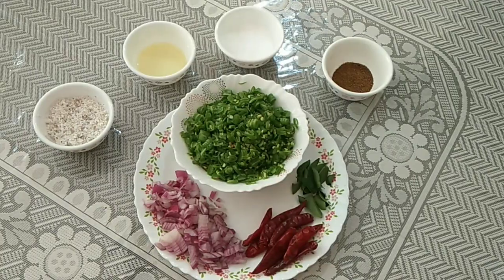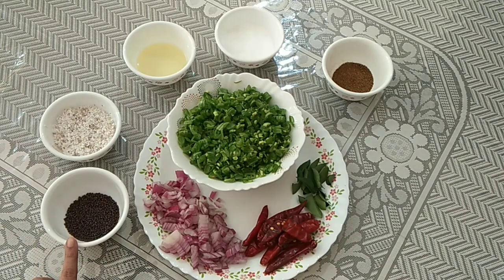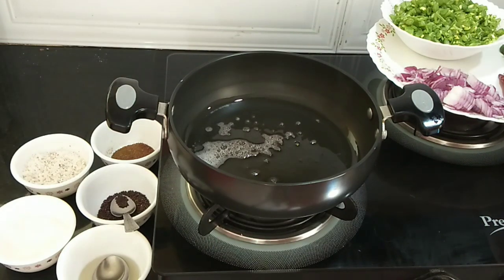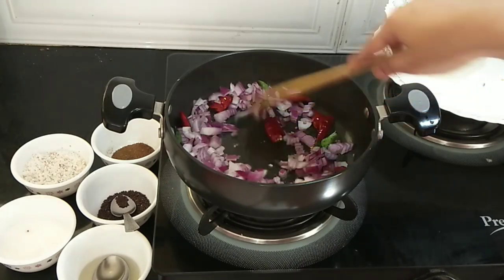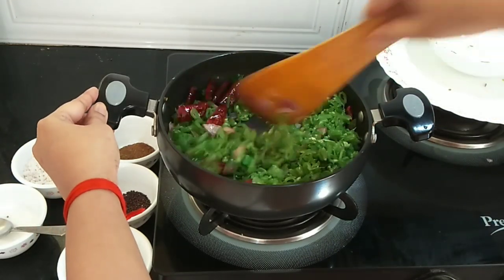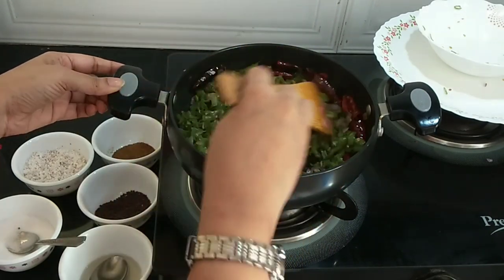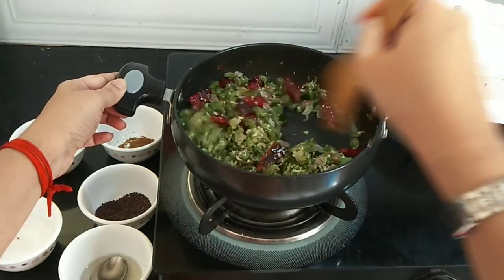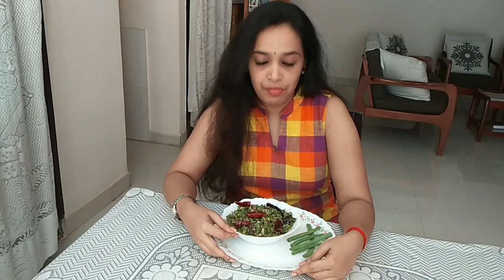Beans Side dish | Traditional Cooking | MALA's Cooking VLOGz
Hello All,
We can be friends...